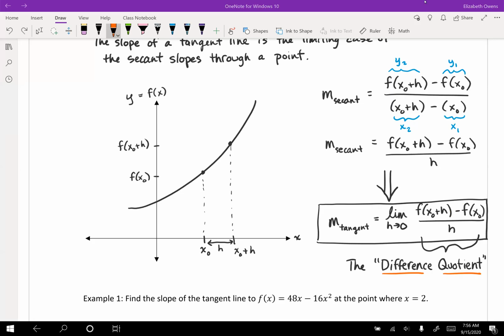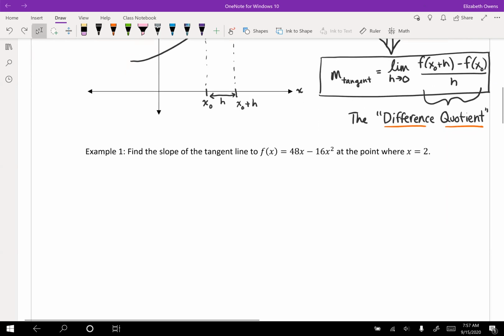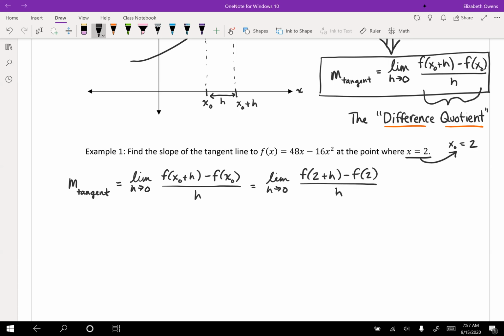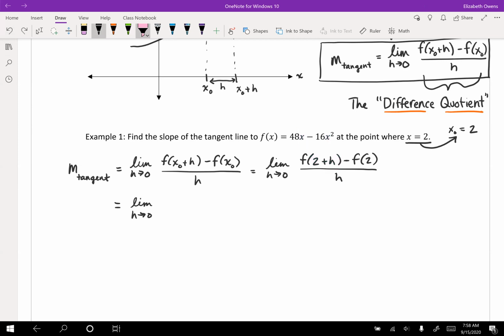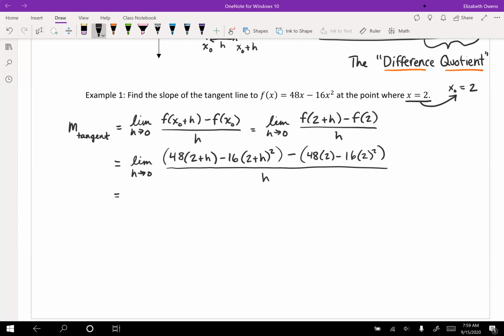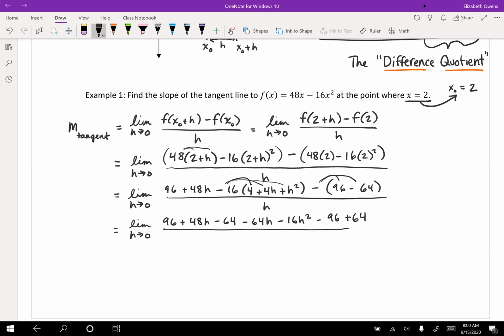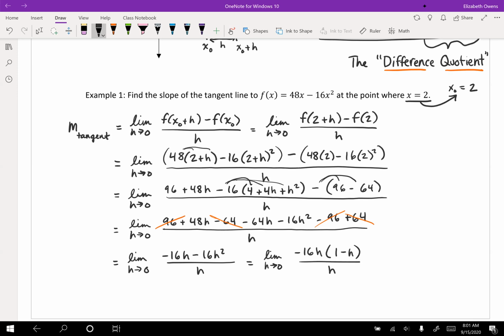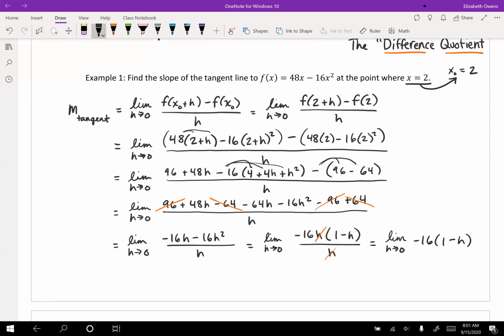3.1 Video 2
Section 3.1: Example 1, finding the slope of a tangent line (...or is it something else?! See Video 3 to find out!)
NOTE: At ~5:24, the factoring should read -16h(1+h) instead. This is fixed on our PDF notes, just not fixed in the video yet.